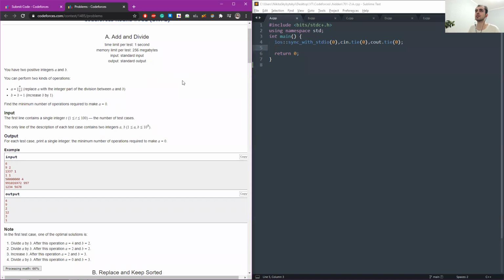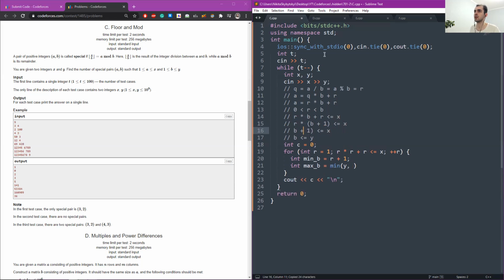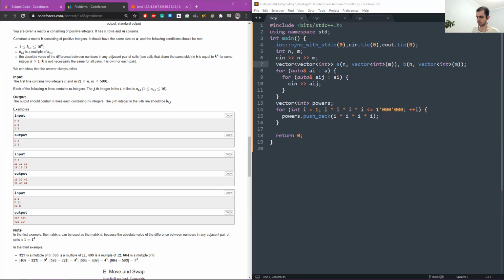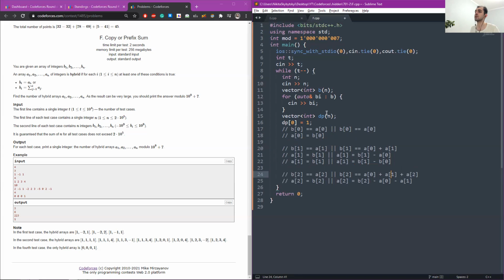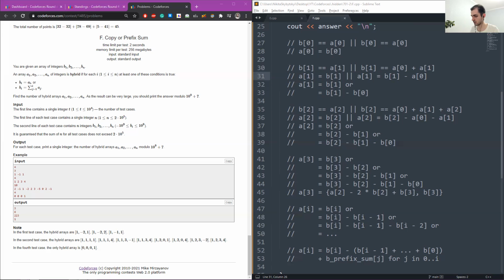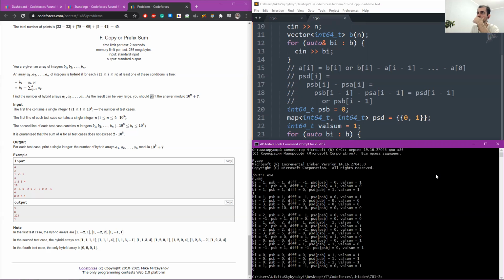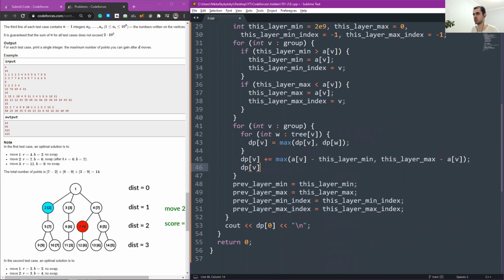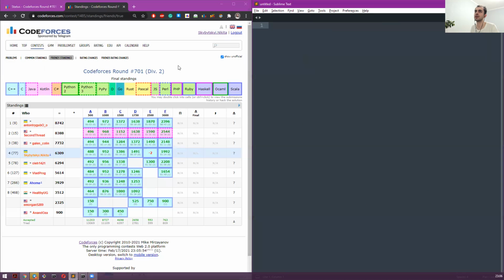Codeforces Round #701 (Div. 2) Screencast A-D,F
A. Add and Divide: 0:00
B. Replace and Keep Sorted: 7:10
C. Floor and Mod: 13:50
D. Multiples and Power Differences: 20:35
F. Copy or Prefix Sum: 38:45
Ideas about E: 1:25:10